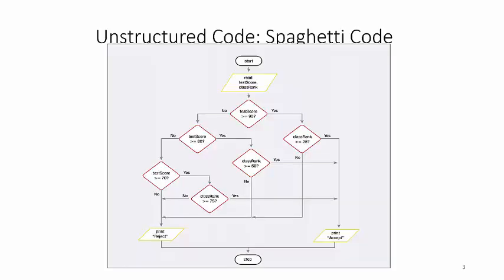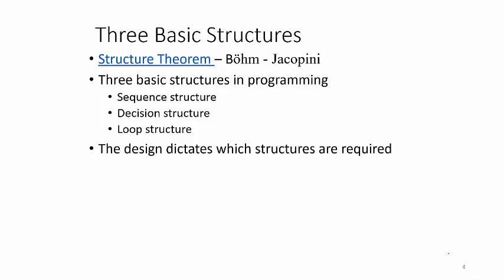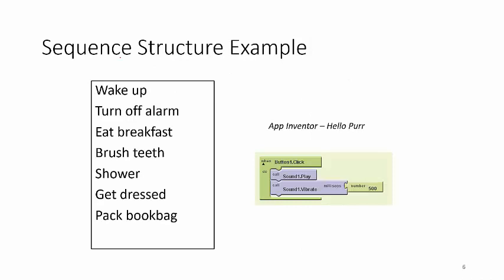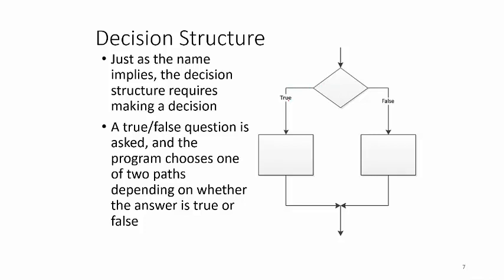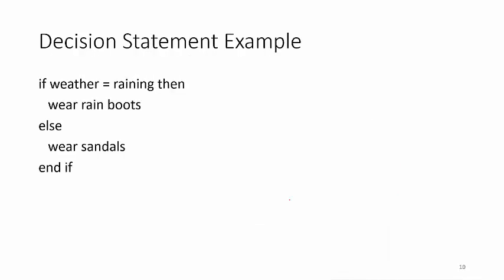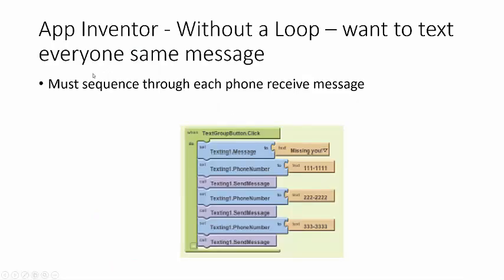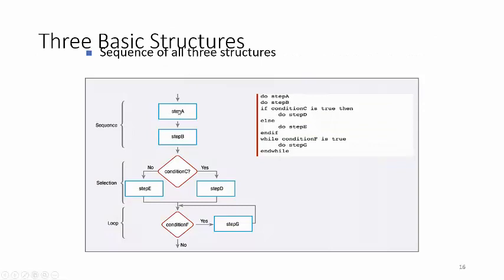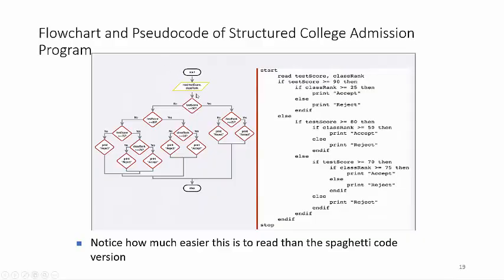Control Structure And Structure Theorem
Reviews the three basic control structures